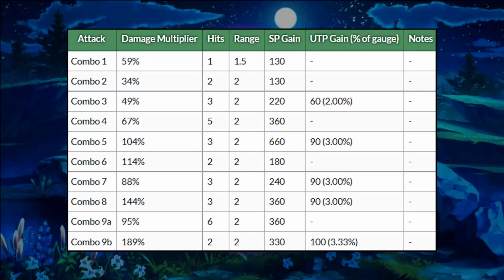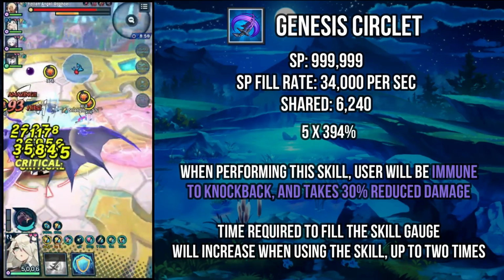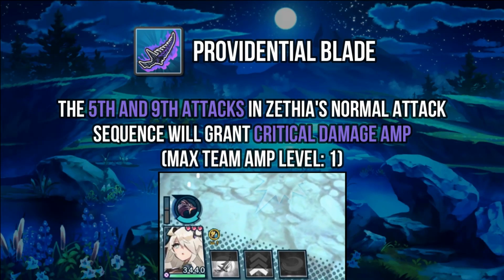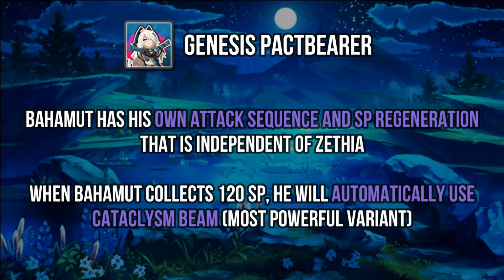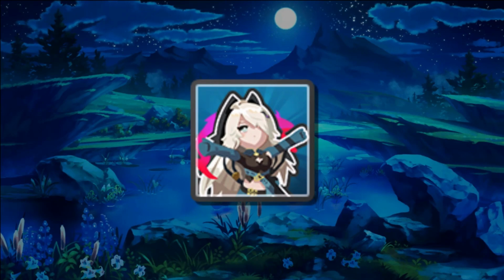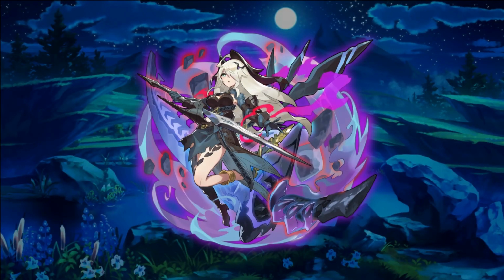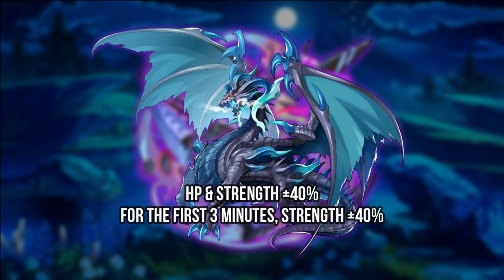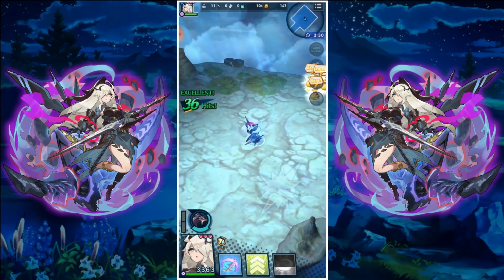How To Gala Zethia | Dragalia Lost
After 3 years, we finally get Zethia in a playable form, albeit not as what we expected.
She's fun to play, and a very powerful unit indeed.
It's a shame she doesn't have the capability to dispel and inflict DoT.
But if she did, then she'll perhaps be one of the most broken characters in game.

Timestamps:
0:00 Introduction
1:06 Unique Attack Sequence
1:24 Skill
2:28 Abilities
6:01 Equipment
8:14 Conclusion